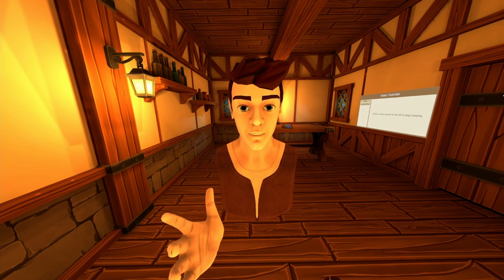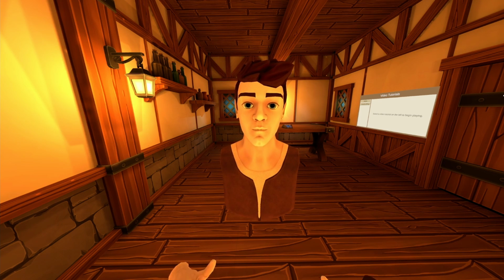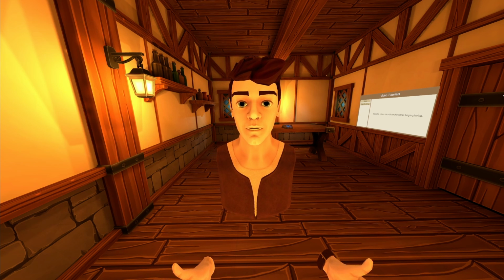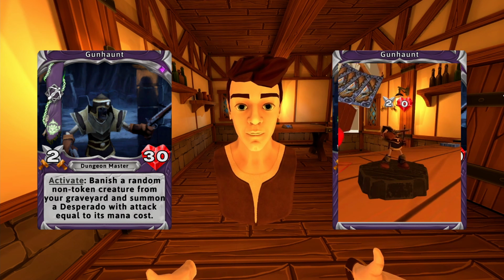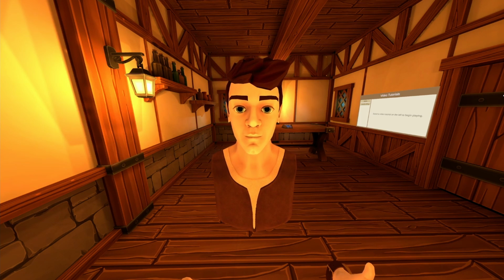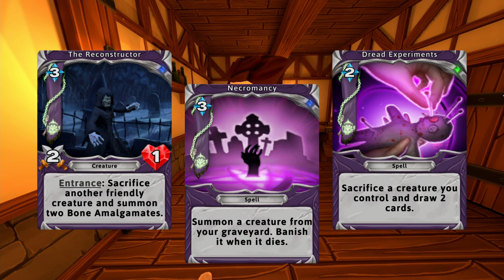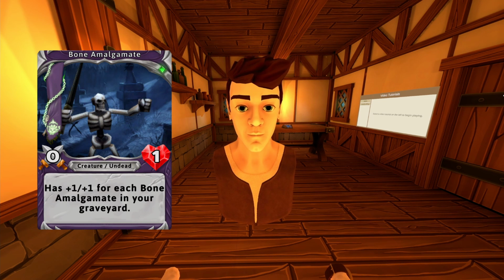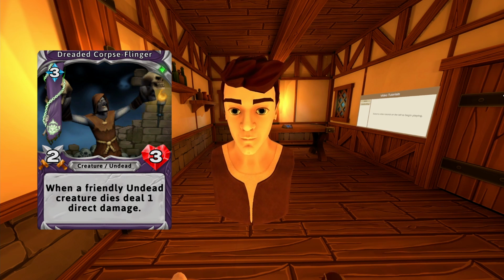Dungeon Master Faction Explained | Cards & Tankards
🧙‍♂️ I explain everything there is to know about the Dungeon Master faction in Cards and Tankards. Including the mechanics that are unique to it like mastery. Become a master of the dungeon.

Cards & Castles 2 (You should wishlist this!)

⏳ Timestamps:
00:00 Intro
00:15 Getting Started
00:54 The Three Dungeon Masters
01:51 Dungeon Master Faction Cards
03:27 Outro